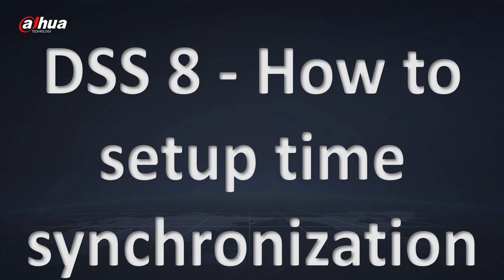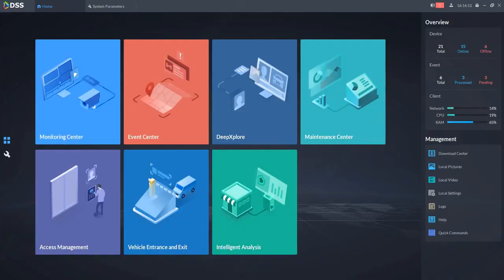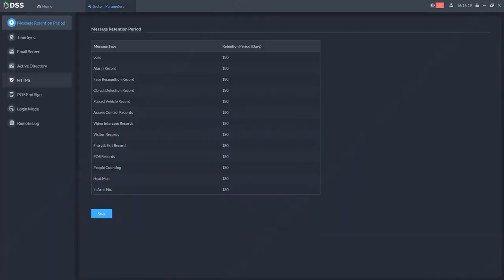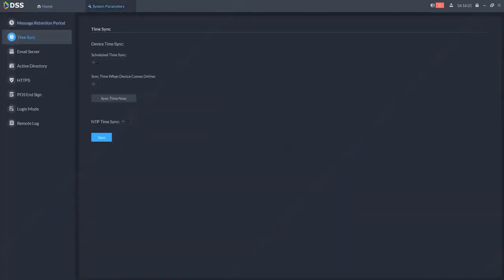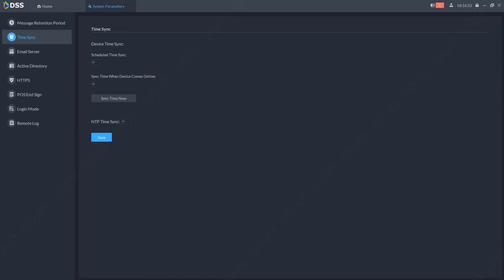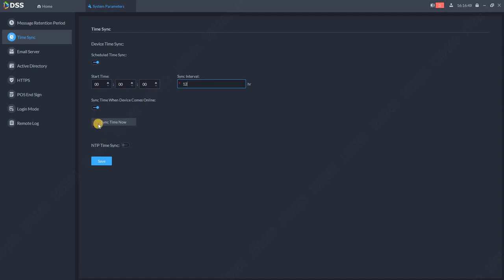How to setup time synchronization in DSS 8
Time synchronization is important, do not forget to set it up so all the events in DSS are synchronized.